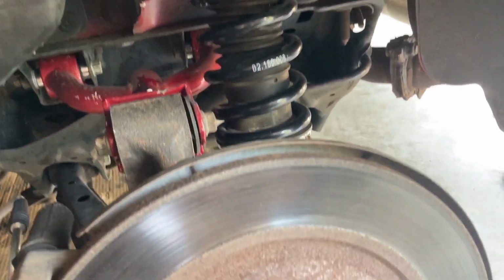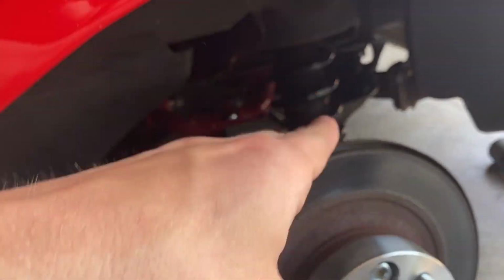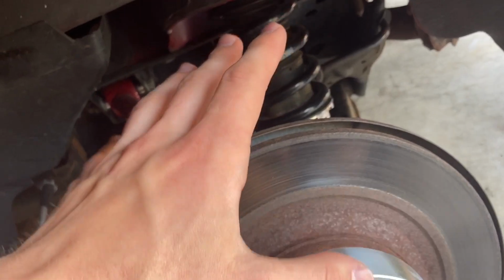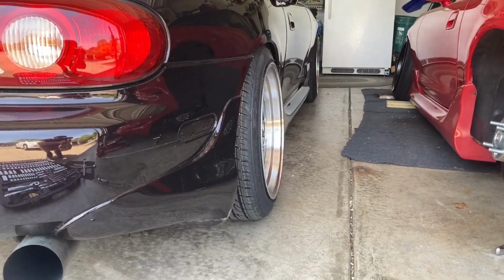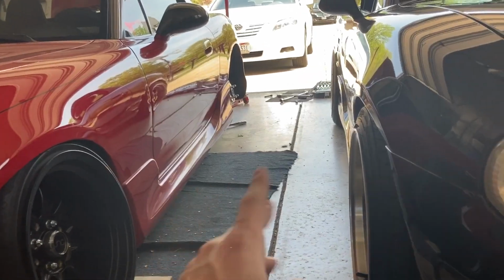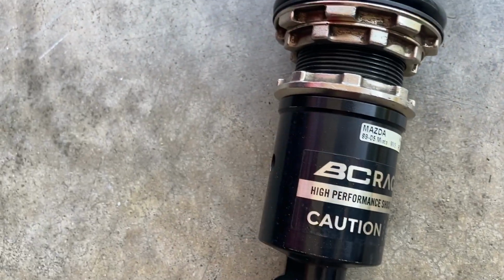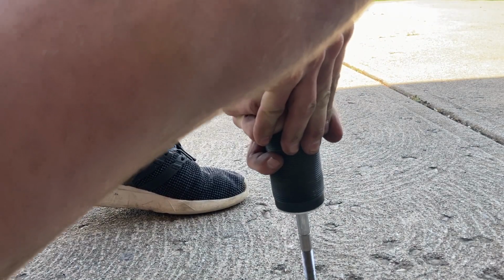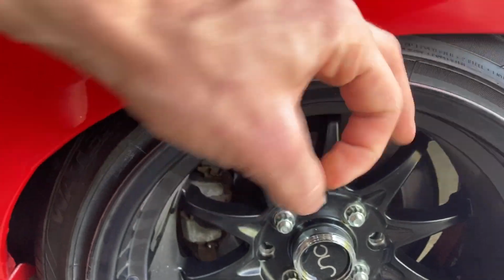The Miatas New Fitment Is Perfect! And Stance Car Breaks Some Parts...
The new fitment on the daily goes crazy! And of course it’s always something with one of the cars...

Welcome to the channel and thank your for watching!
Please like an sub to help us out!
We have content on the way so bare with us. If you’re here and like our stuff please stick around there will be plenty more